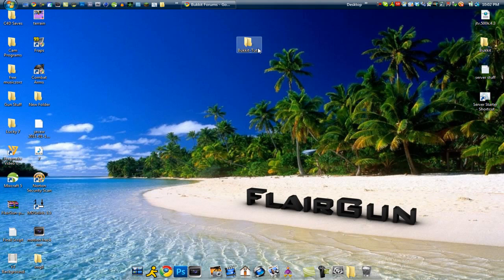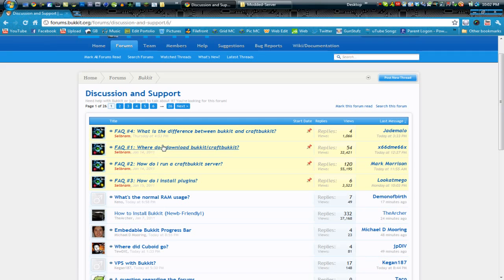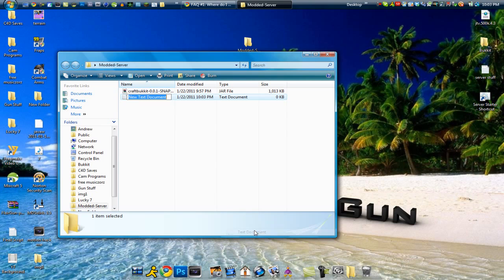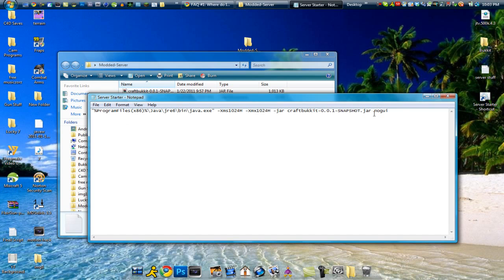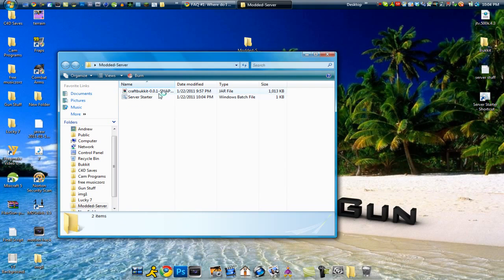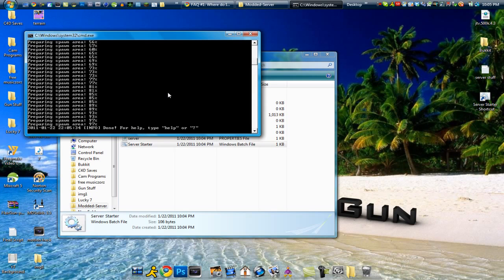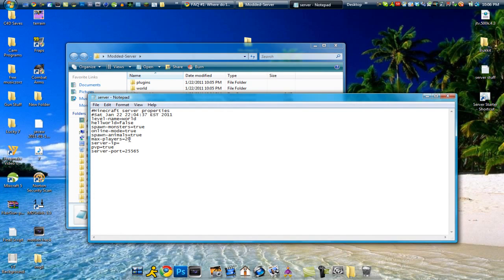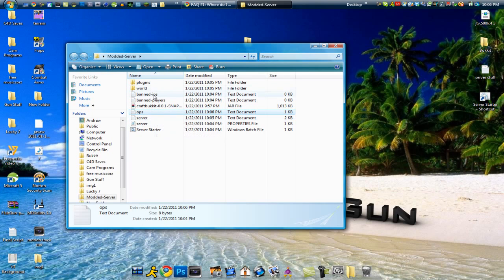How To Create a Modded MineCraft Server Free [Tutorial]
How to download and install a modded minecraft server [bukkit].

CODES FOR SERVER STARTER:

If you are running a 32bit java on a 64bit system use this (most 64bit systems):

@ECHO OFF
SET BINDIR=%~dp0
CD /D "%BINDIR%"
"%ProgramFiles(x86)%\Java\jre6\bin\java.exe" -Xincgc -Xmx1G -jar craftbukkit-0.0.1-SNAPSHOT.jar
PAUSE

x32 bit system:

@ECHO OFF
SET BINDIR=%~dp0
CD /D "%BINDIR%"
"%ProgramFiles%\Java\jre6\bin\java.exe" -Xincgc -Xmx1G -jar craftbukkit-0.0.1-SNAPSHOT.jar
PAUSE

Part 2: How to put mods, and update your server!

Submit your editing tutorials!